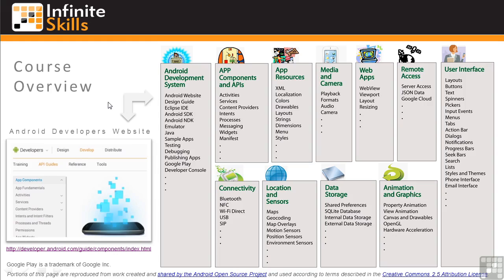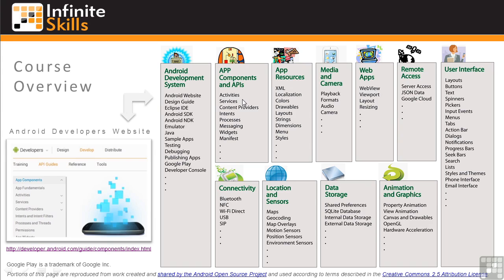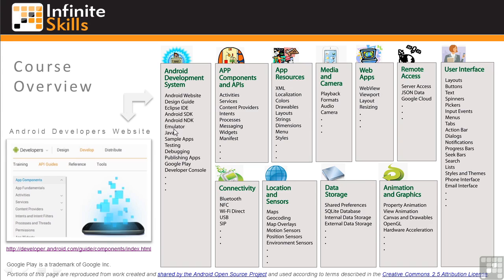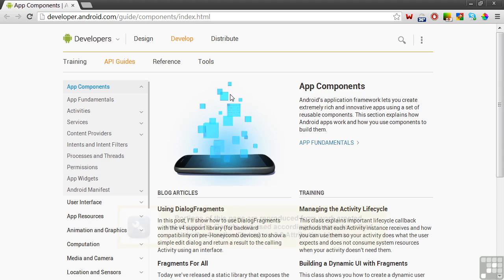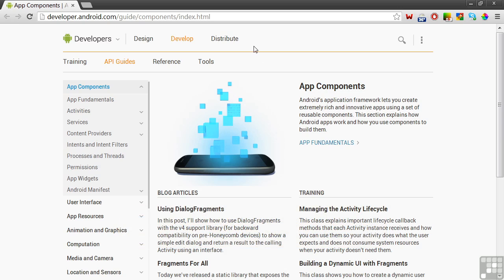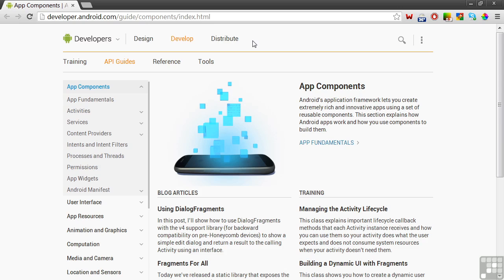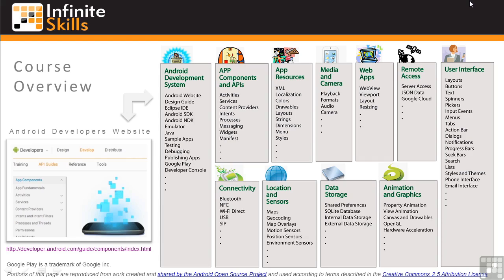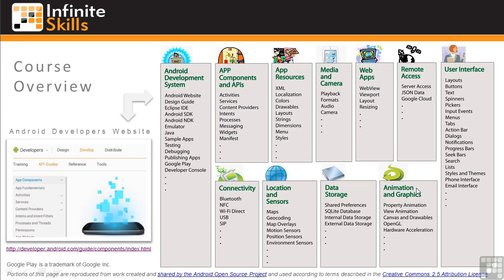Lecture 5: 0103 Organization Of The Course